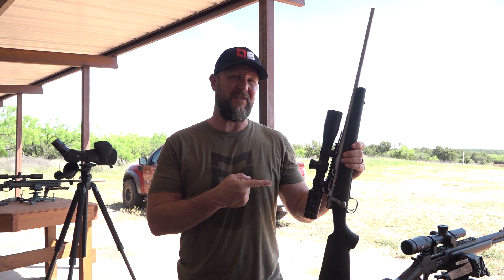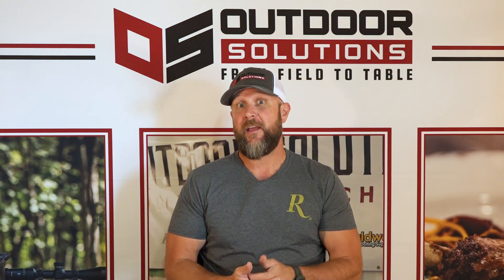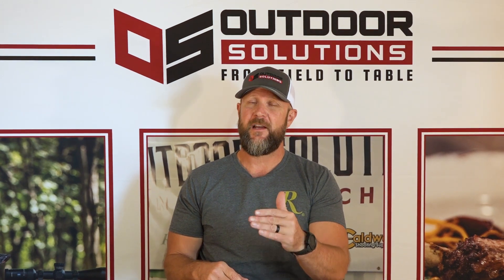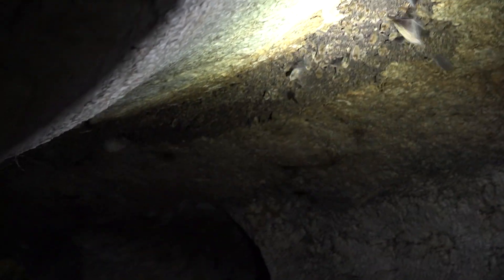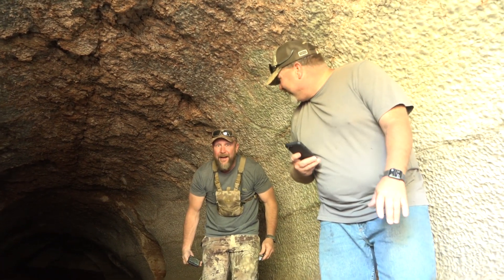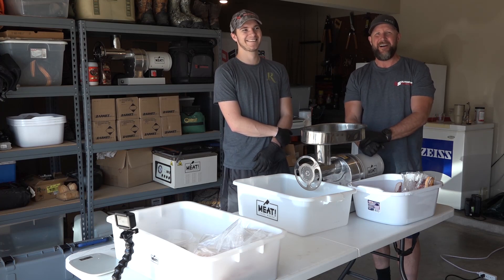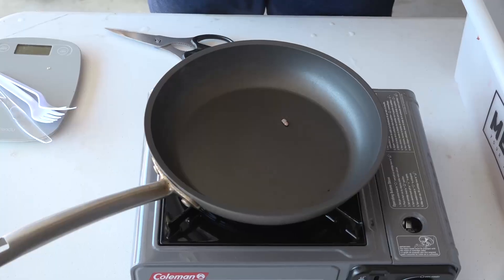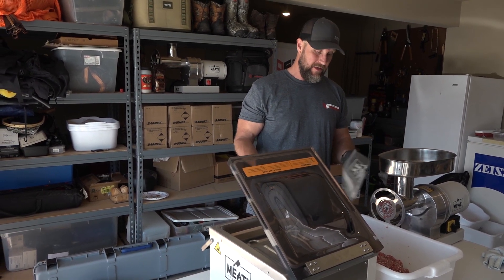Hog & Turkey Hunting Vlog Texas 2020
This weeks episode is a hog hunting vlog. We take you out in the field for some fun hog hunting in Texas in 2020. We also did a little turkey hunting as well.

Watch Other Videos From Outdoor Solutions

Your solution to outdoor adventure is Outdoor Solutions. Visit us online to start planning your hunting, fishing, or long range shooting school today!